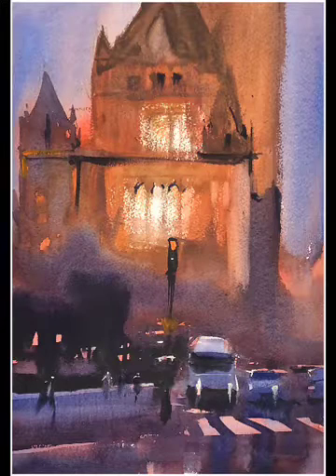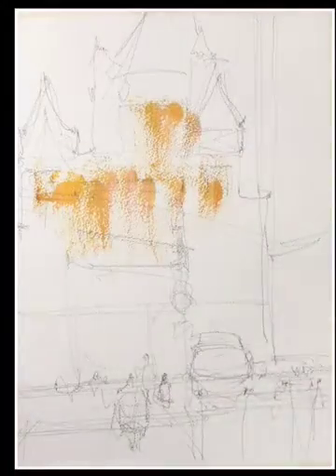Advancing with Watercolor: Mood and Color 2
This is a video done as a supplement to watercolor classes being taught by Gary Tucker in Boston. This is the 3rd in a series of lessons that will use various scenes of Copley Square as a motif. In this series I would like to explain and illustrate how an artist uses design, and the technique of watercolor, to portray mood
In this lesson I will show some exercises in working with Color. Color is one of our most direct means to express mood and there are several stratagem  that the watercolorist can use to more direct, or subtle with color. There is a second video that builds on these methods.
Later color paintings evolved from these studies. Let’s also look at examples of Monet - a great master - and his treatment of a singular motif...

for liking this short video and particularly for your comments. They help me in planning my next series of videos...
Any questions you have please direct them to my contact page on my website, thanks

You can see more instruction and examples of artwork at my
Also you can follow daily examples or watercolors and sketches